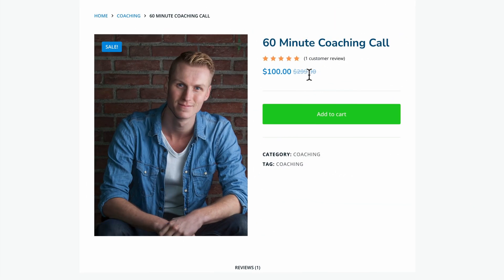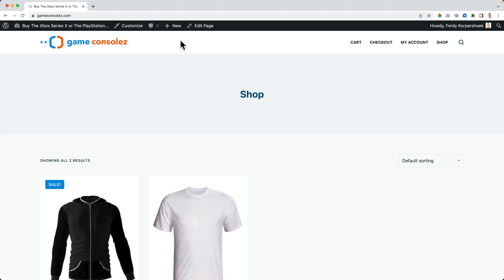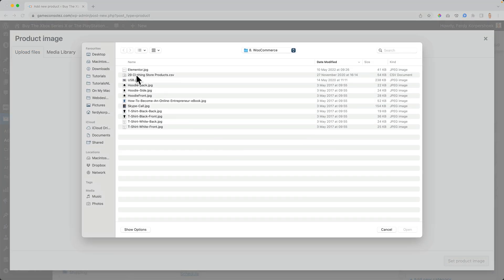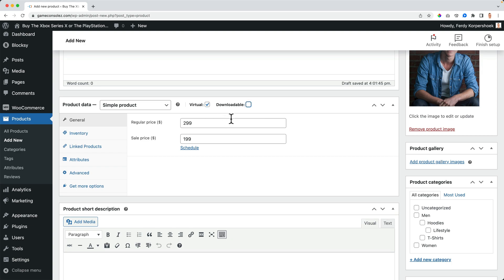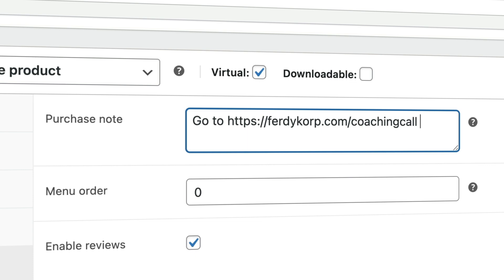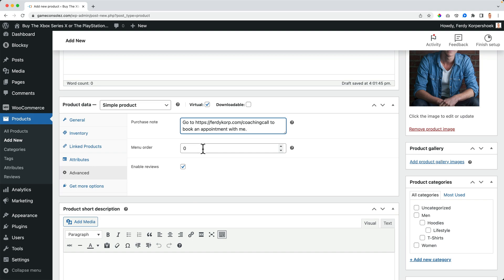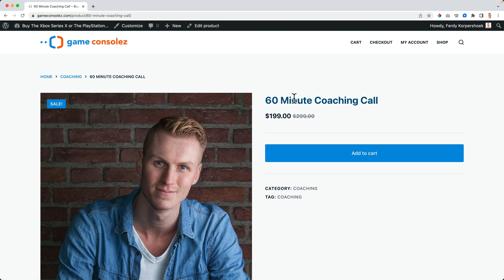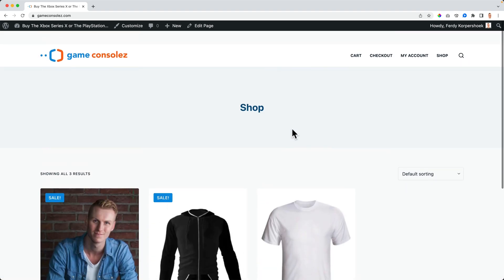Create A Virtual Product Within WooCommerce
Learn how to create a virtual product within WooCommerce. Like a coaching call, ticket for an event, or any other virtual product.